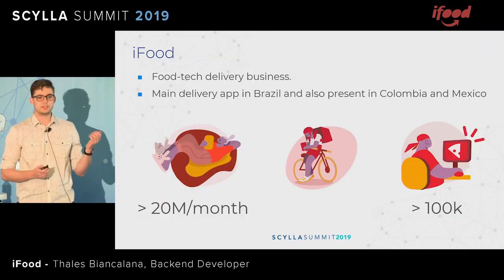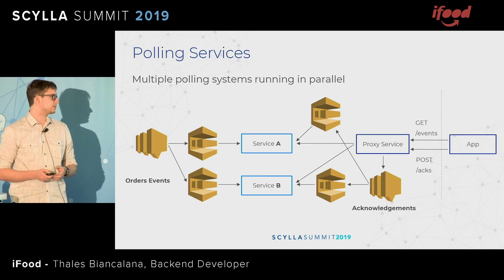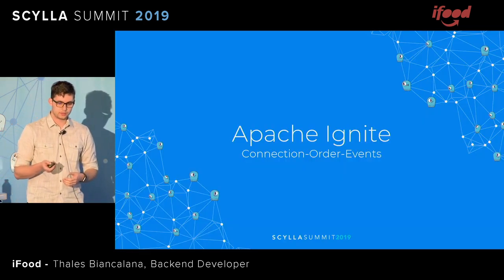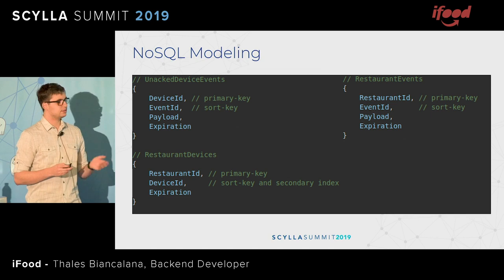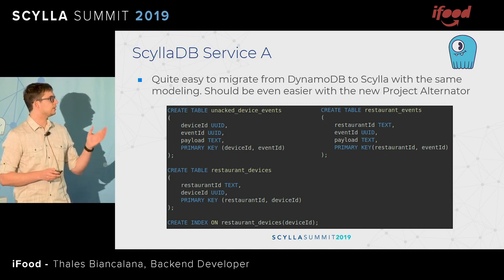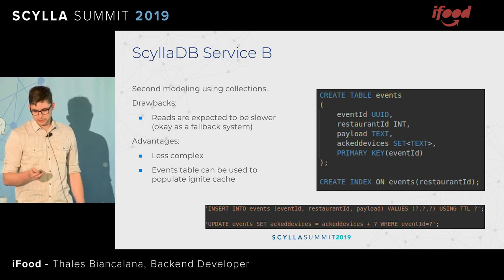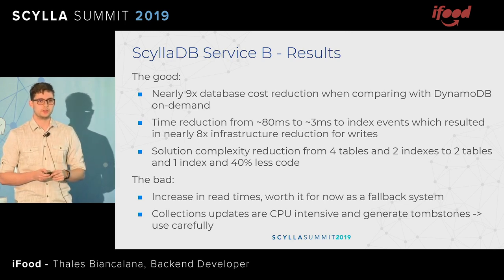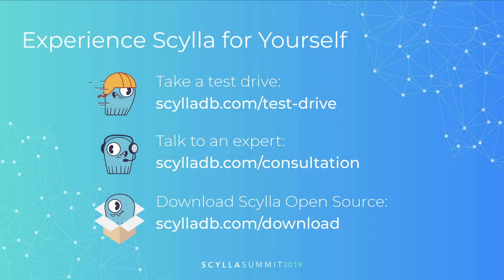iFood on Delivering 100 Million Events a Month to Restaurants with ScyllaDB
iFood is the largest Brazilian-based food delivery app company. It connects users, restaurants, and deliverymen using an event-driven architecture using AWS SQS and SNS, with programming in Java and Node.js. Thales' team is responsible for delivering orders' events to restaurant devices at least once, which is currently done using a REST API polling and acknowledgment system.
Learn how their database infrastructure evolved from a PostgreSQL database, but began to show limitations and was a single point of failure. Growing through a few intermediary steps, including Amazon DynamoDB, eventually, turning to Scylla for its data model and collections to condense multiple tables. Using Scylla, iFood reduced the time to process events and acknowledgments (from ~80ms to ~3ms) and reduced costs using Scylla vs DynamoDB by over 9x.